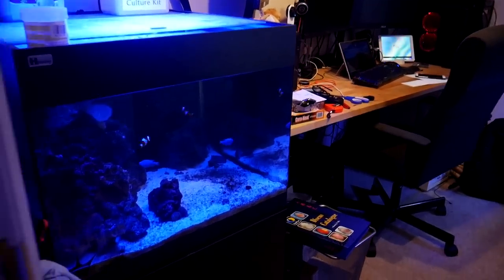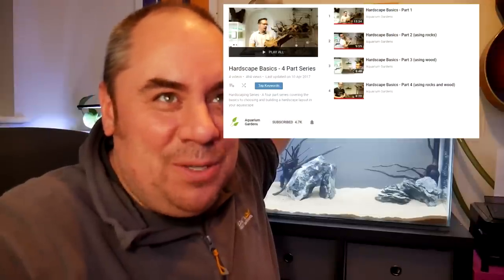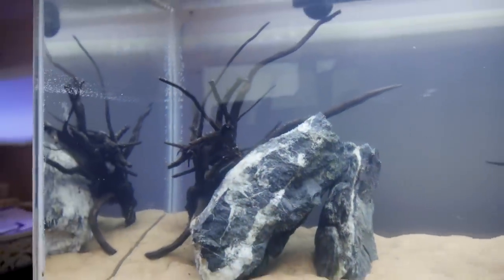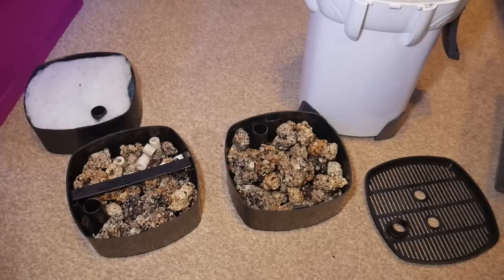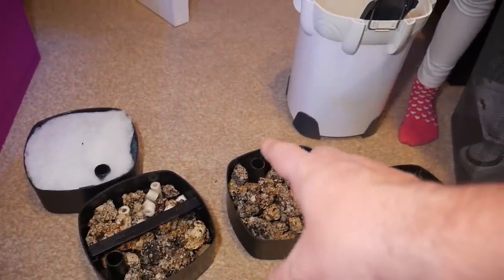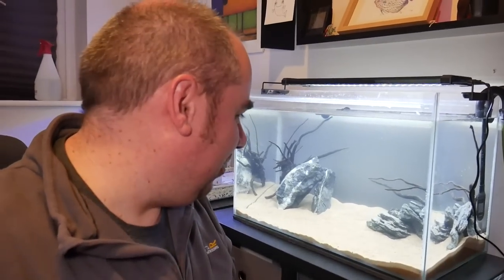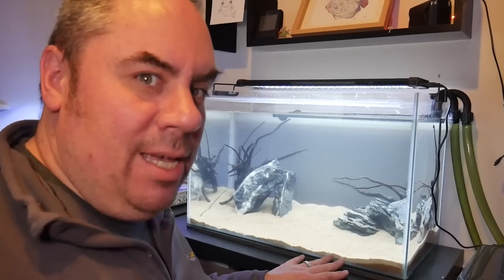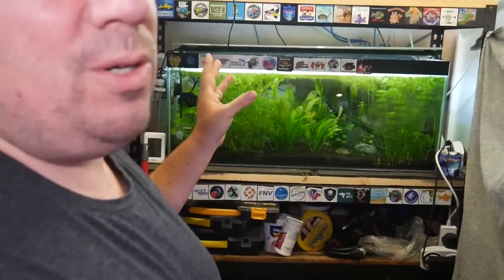Super cheap aquascape setup! Zero cost planted aquarium!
Check out my super cheap aquascape - I'm trying to make an aesthetically pleasing aquarium without spending any money!